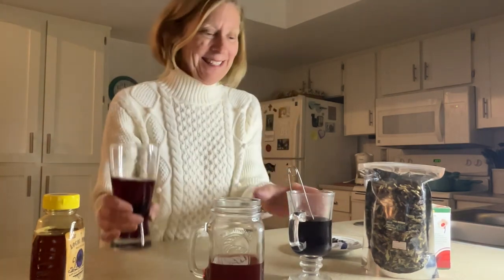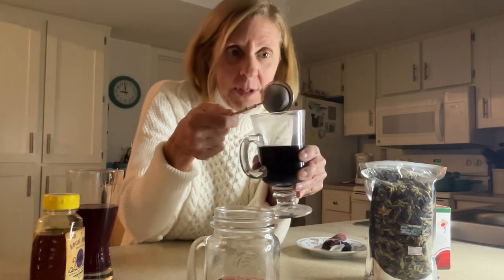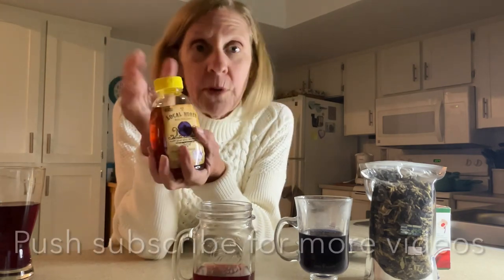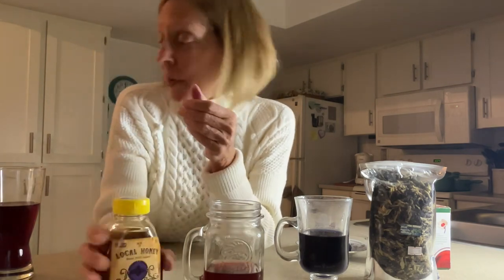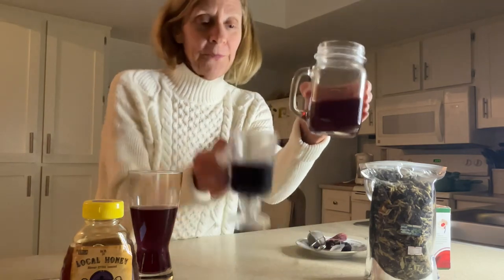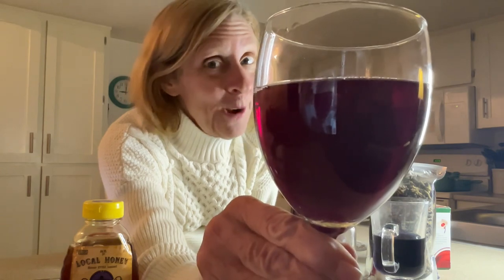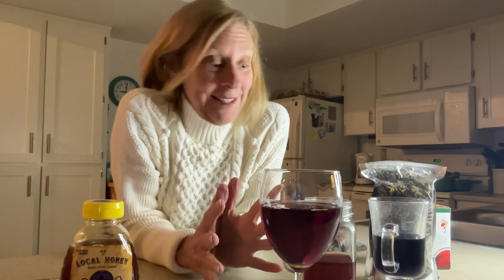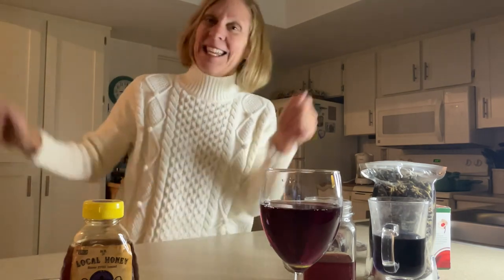Mock wine at its best